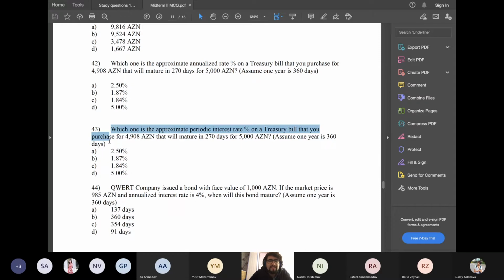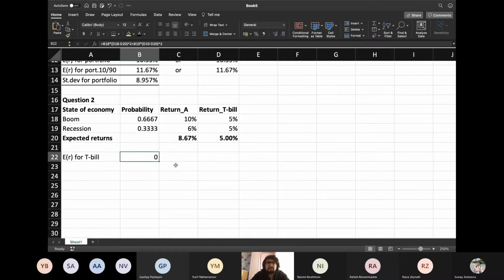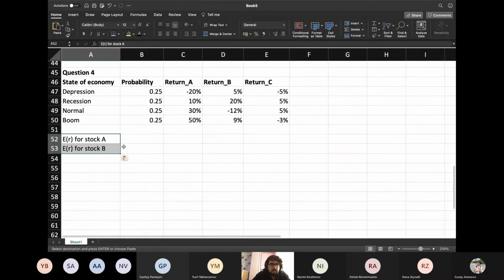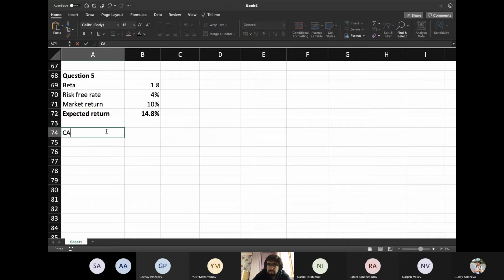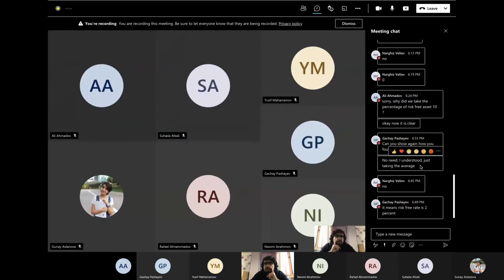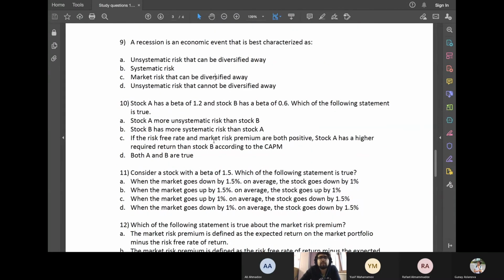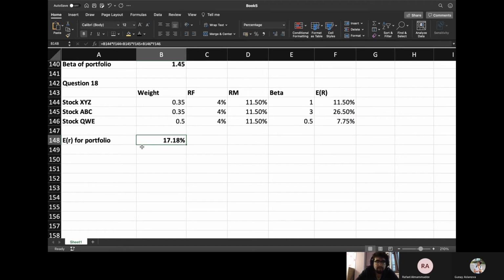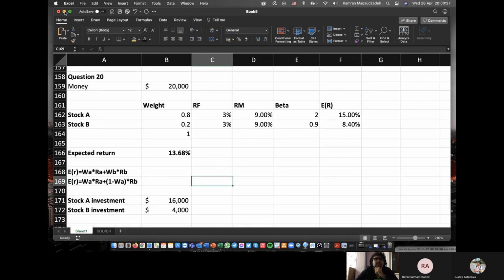TA Session 9 (Excel Session 4) // Principles of Finance // Spring 2021 // ADA University